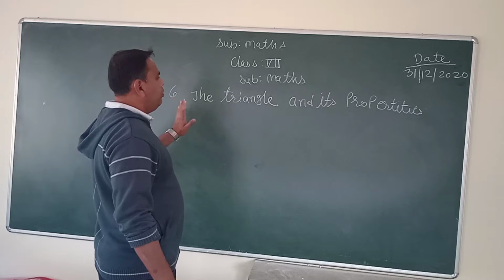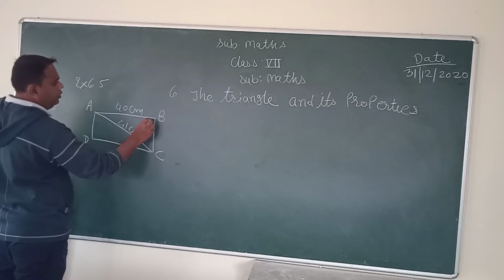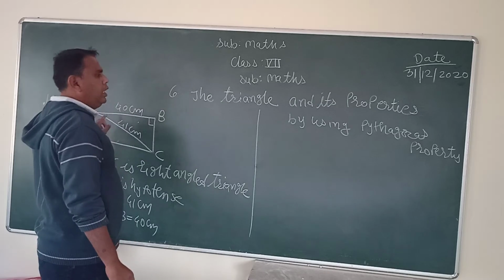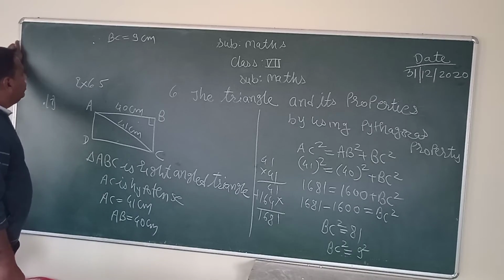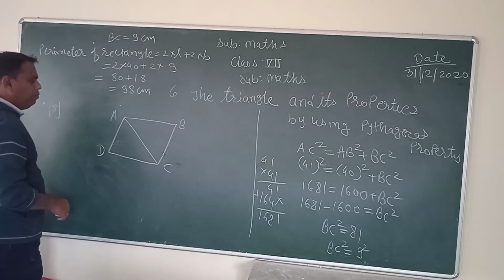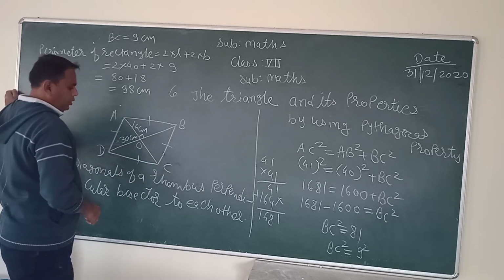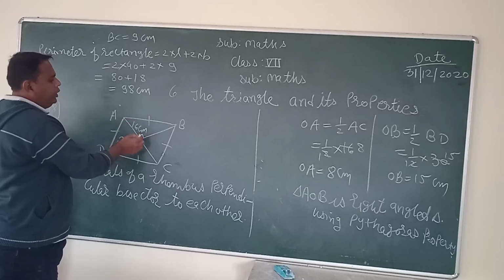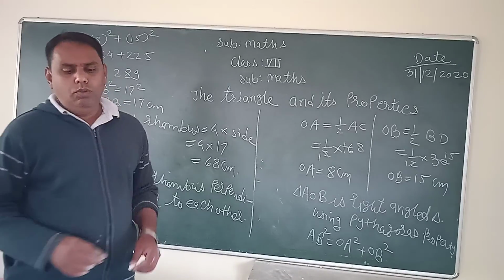class 7 triangle 31/12